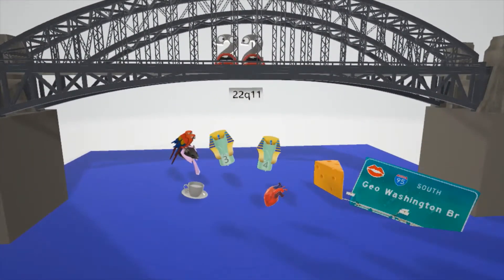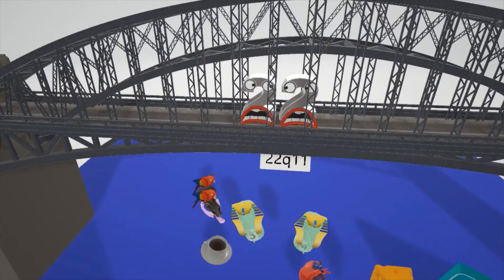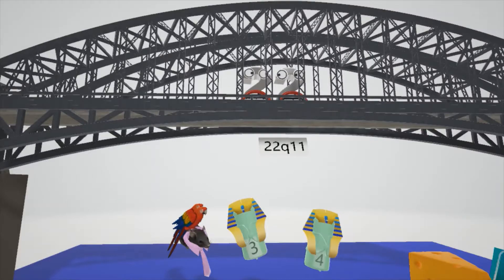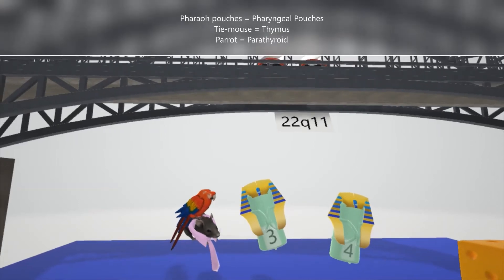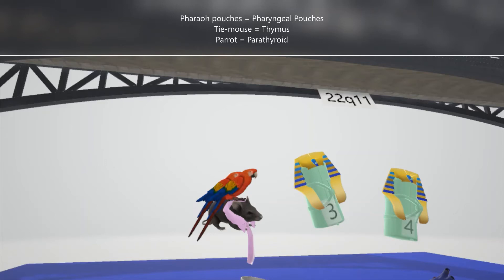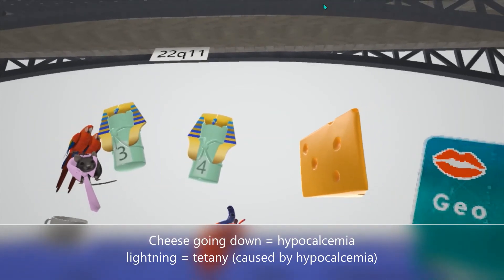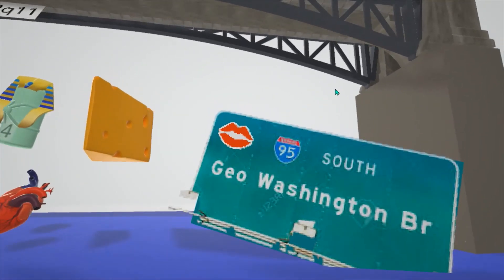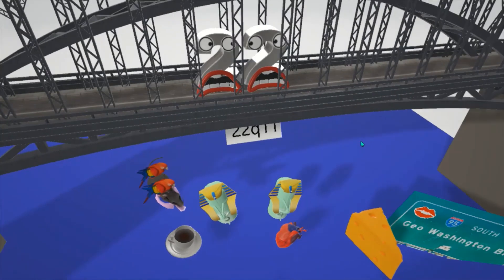DiGeorge Syndrome (Mnemonic)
Learn all about DiGeorge Syndrome in this super fun video about two guys on the George Washington Bridge - fun and memorable!